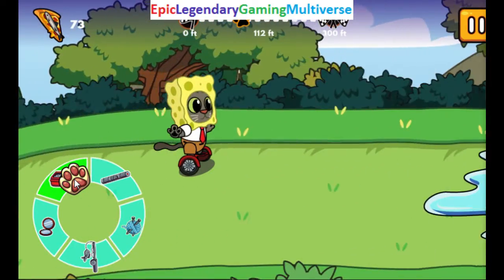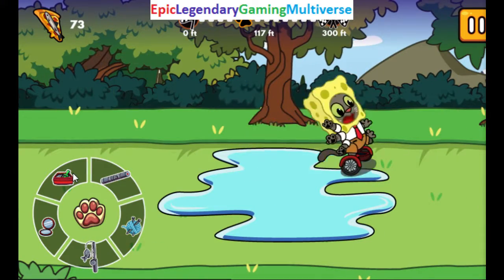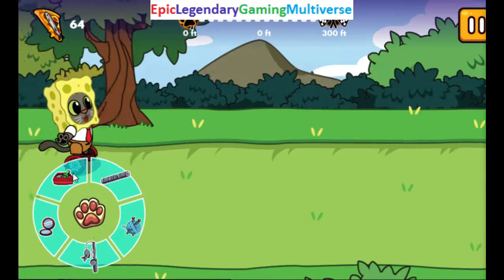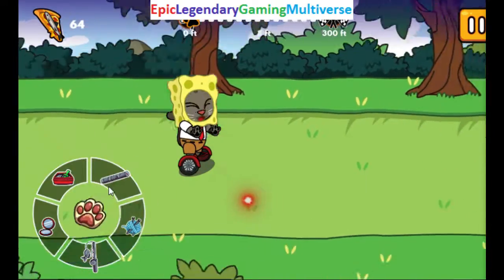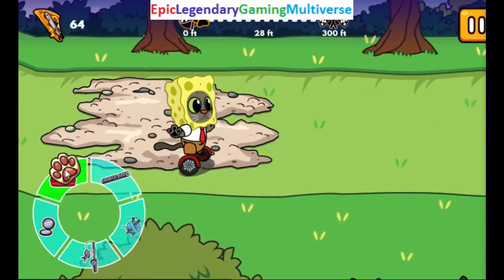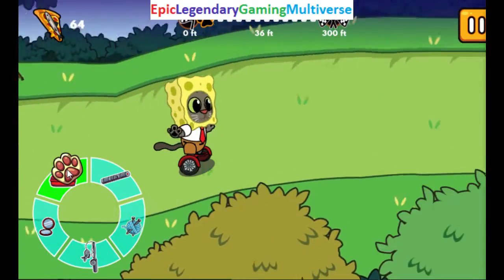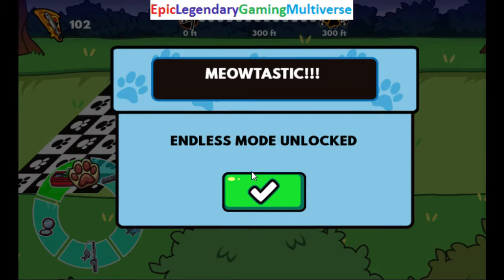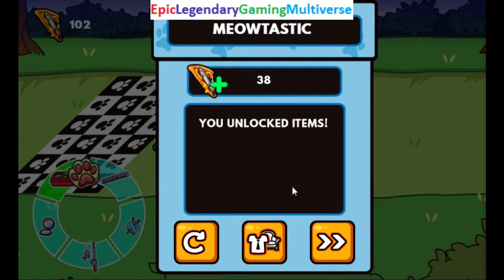Nickelodeon Hover Pizza Cats Level 5 WalkThrough Gameplay - Collecting Pizza Slices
This video showcases Gameplay of Nickelodeon Hover Pizza Cats Level 5 WalkThrough in which I collected pizza slices and completed the level